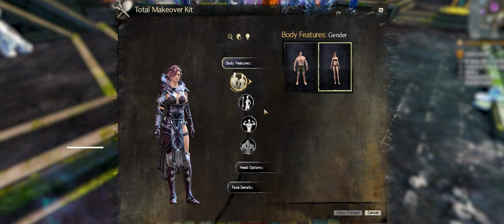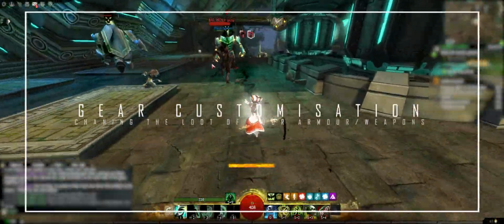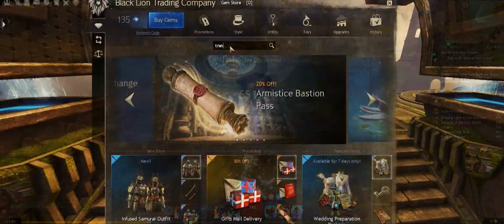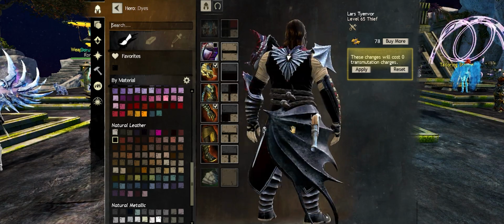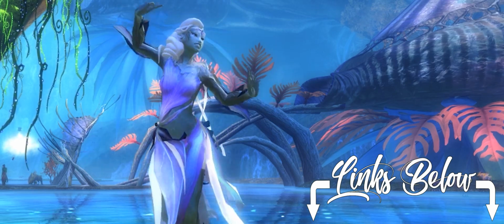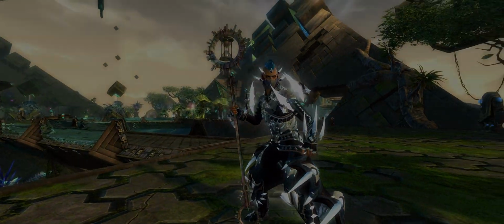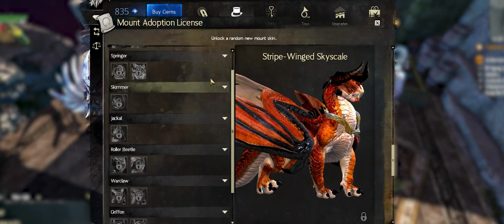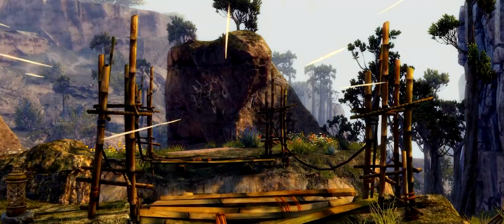Guild Wars 2 New Player Guide | How To Customise Your Character, Gear, & More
This is my new player guide for gw2 where I show you how to customise your character and their gear and mounts. I cover the total makeover kits, the self-style hair kit as well as the dyes system and rules of the transmutation/transmogrification system in game. So if you are new to Guild Wars 2 and want to know how to harness your inner fashionista or perfect your roleplaying attire this is the video for you.

Timestamps
00:00 Introduction
00:13 Can you change your race?
00:30 Character Customisation
00:38 Total Makeover Kits /Self Style Hair Kit
01:40 Permanent Self Style Hair Kit
02:13 Gear Customisation
02:36 How to change the look of your armour, weapons and backpacks
03:26 Where to get Transmutation Charges
04:15 The Dye System
05:46 Rules & limitation of the Gear Customisation
06:30 Cultural Armours
07:03 Main Limitation & Perks of Armour Customisation
08:18 Collecting Skins & Armours
09:01 How to Preview All Armour and Weapons Skins in Game
09:38 The Trading Post & Gem Store for Skins
10:05 How Outfits Work
11:19 Mounts & Glider Customisation
12:27 Patreon Love
12:51 Anet Partner Program

Guild Wars 2 Referrals
♦ Path of Fire Expansion!
♦ Guild Wars 2 Free to Play!

Guild Wars 2 Links
Character Makeover